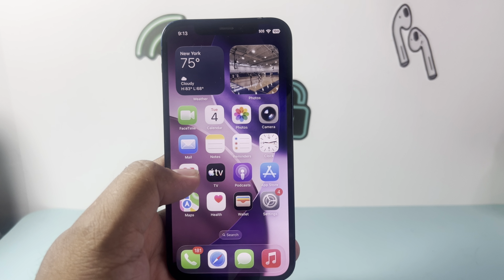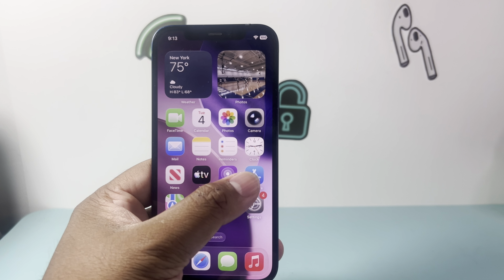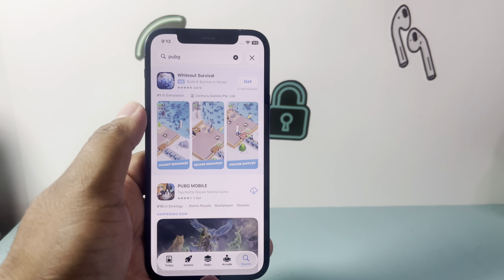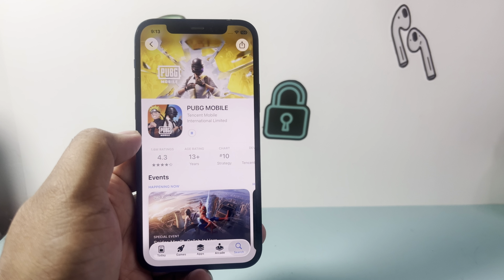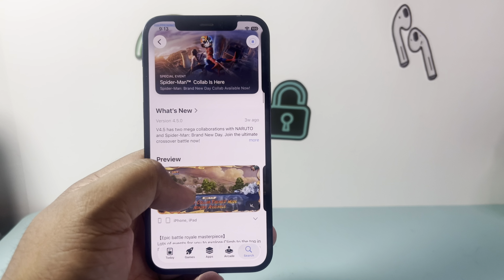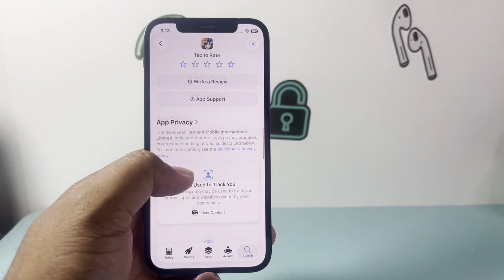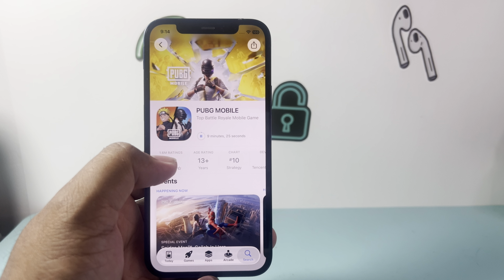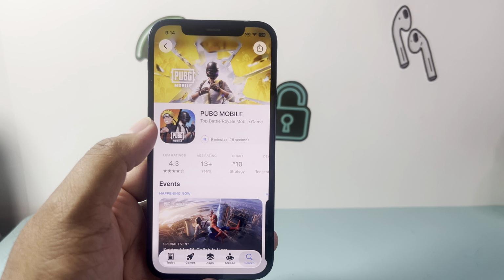How to Download PUBG Mobile on iPhone! (Step-by-Step Tutorial)